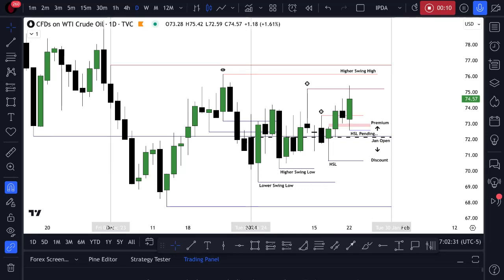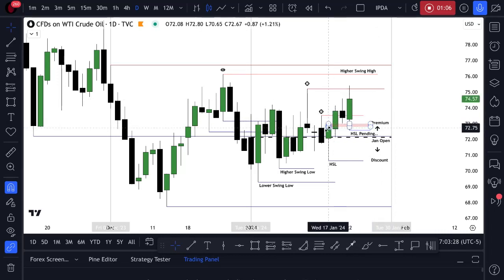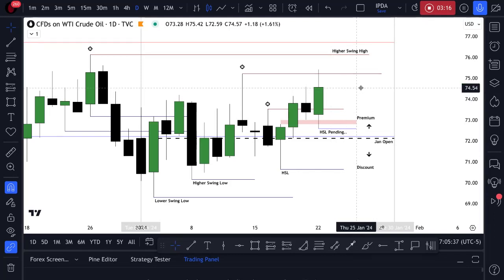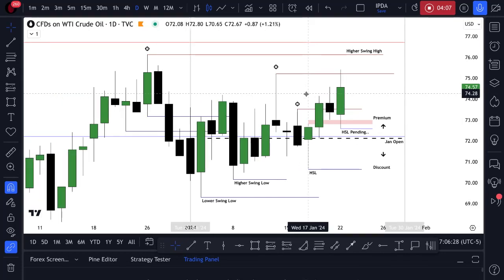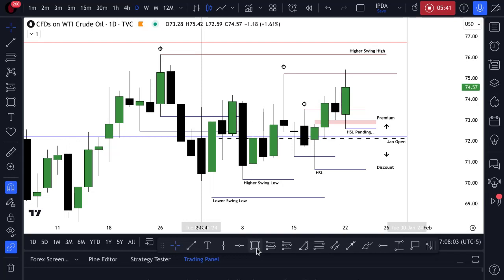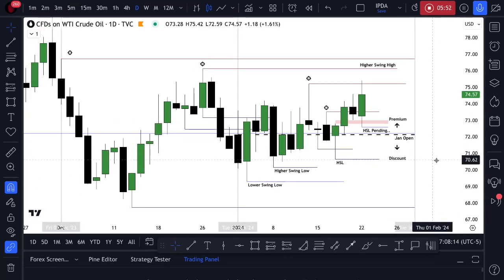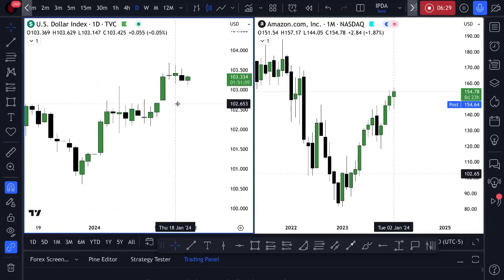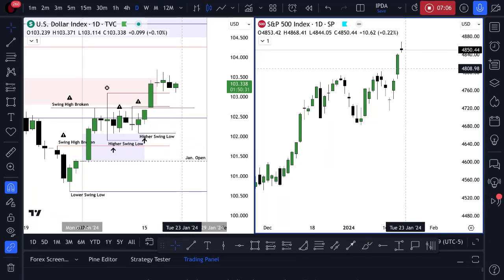Daily WTI CRUDE OIL Updates January 22, 2024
Hello Traders! I will remain bullish until I see signs of bearishness. The daily and weekly are creating higher swing lows.